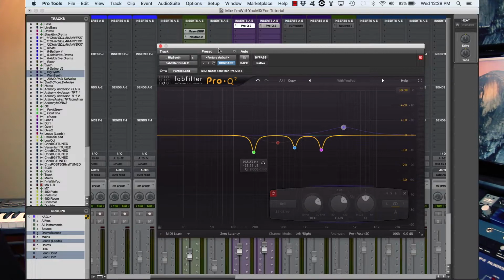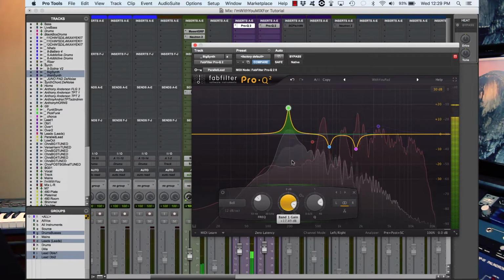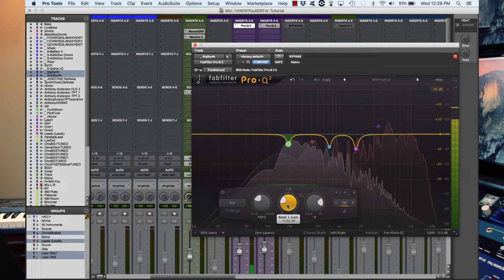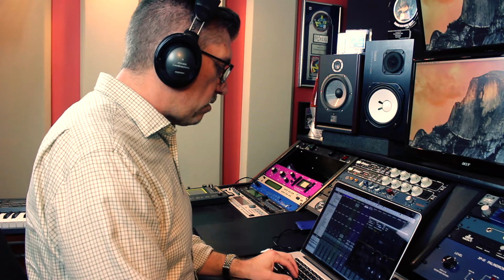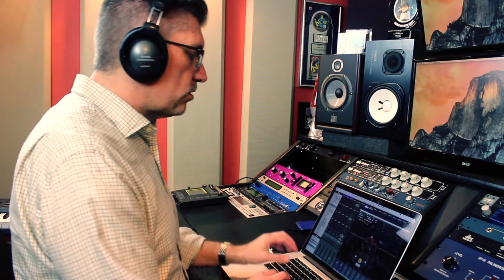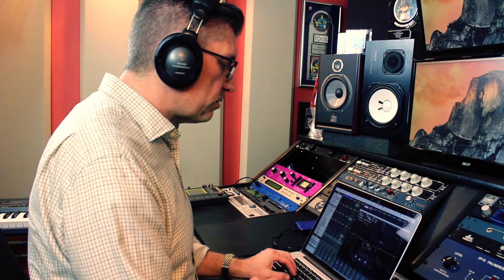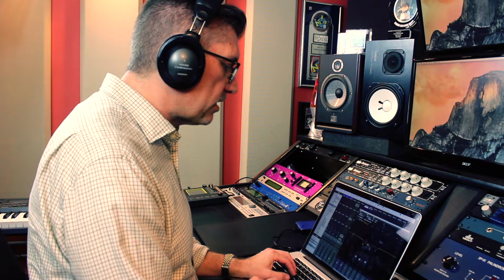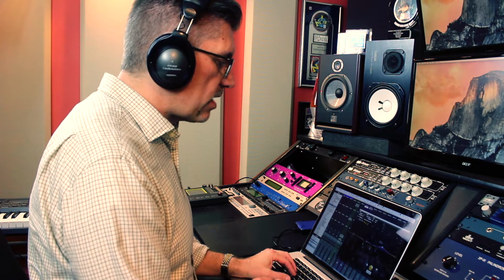My Other Best EQ Tip - Masking - Steve In The Mix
This video is about My Other EQ Tip - Masking is when the frequencies from one sound get in the way of another sound. It's not as hard to track them down as you might think.

Step 1 - dip out resonant frequencies
Step 2 -  dip out frequencies that are in the way of other sounds - I'm going to show you how in this episode
Step 3 - use enhancing eq

Even if you're just getting started as a singer, artist or rapper or songwriter you can up your mix game without getting to technical. If you don't want to be a recording engineer this might be for you.

Let's record vocals and get them to sit in the mix and cooperate with the other sounds.

When making records we use  Logic Pro x, Ableton Live, and Pro Tools.